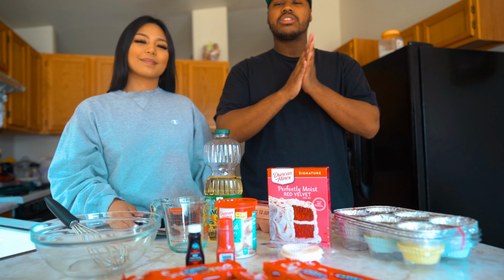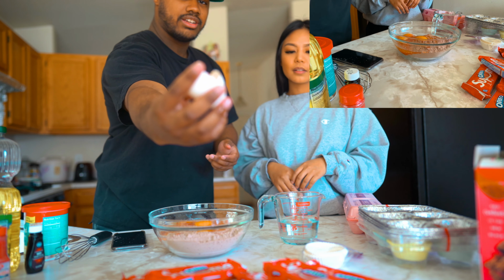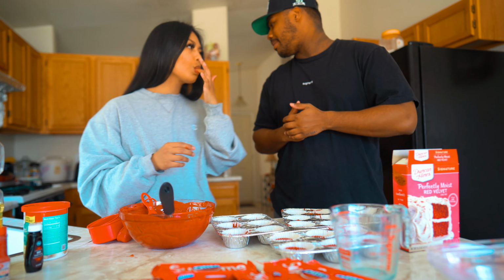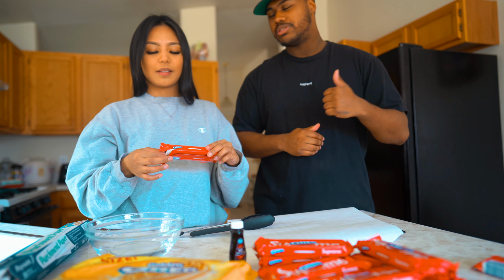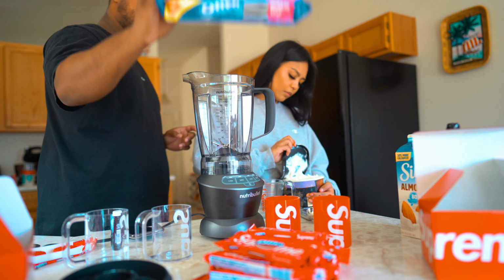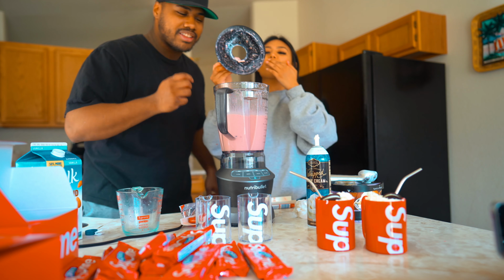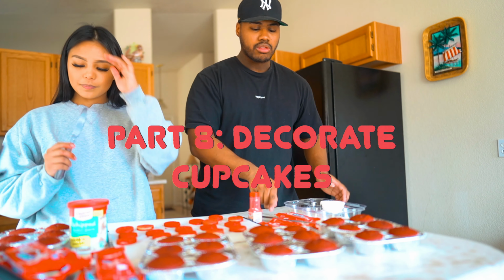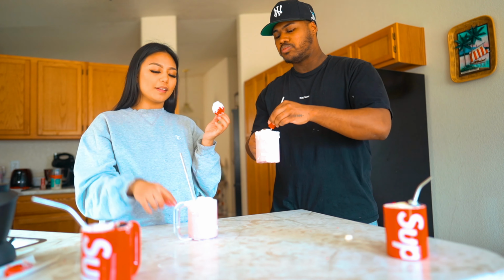SUPREME OREOS + MAKING SUPREME OREO MILKSHAKES/CUPCAKES (TASTE TEST/REVIEW)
SUPREME OREOS, SUPREME OREO CUPCAKES, AND SUPREME OREO MILKSHAKES.

We used the recent collaboration of Supreme and Oreos to taste and review. We also dip dyed some golden Oreos to make red Oreos. We also used the actual Supreme Oreos to make milkshakes and use for cupcakes. We compared our Supreme Oreo milkshakes versus a normal Oreo milkshakes. It was super fun and super easy. I highly recommend trying it out and tasting it :)

Part 1: Prep Cupcakes: 4:08
Part 2: Bake Cupcakes: 7:28
Part 3: Taste Test Oreos: 8:45
Part 4: Dye Oreos: 9:42
Part 5: Oreo Milkshake: 11:56
Part 6: Supreme Oreo Milkshake: 12:49
Part 7: Taste Dip Dyed Oreos: 14:57
Part 8: Decorate Cupcakes: 15:17
Part 9: Taste Oreo Milkshake: 16:13
Part 10: Taste Supreme Oreo Milkshake: 17:11

Thank you guys for watching and supporting! I appreciate everyone who took the time to watch any of my videos. Your support means the world to me.